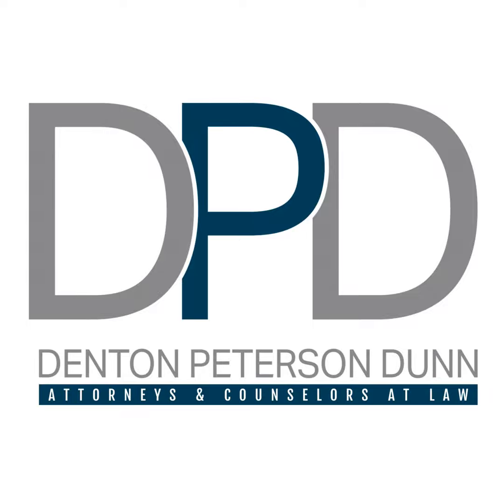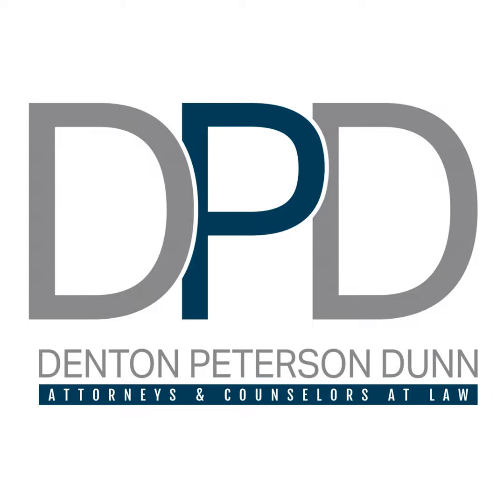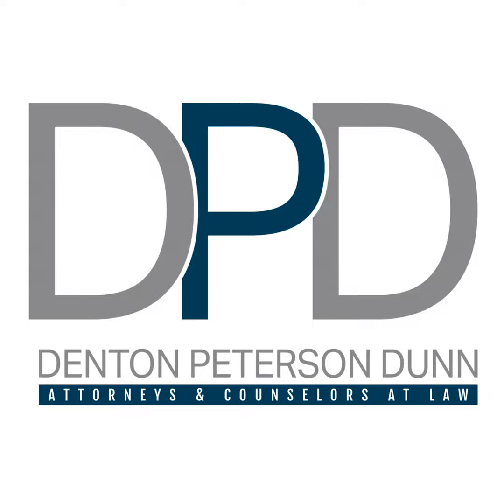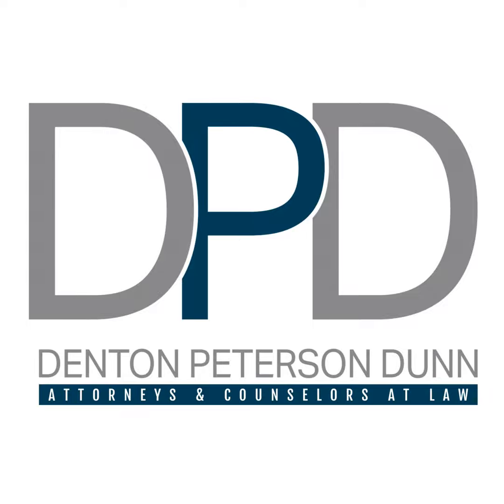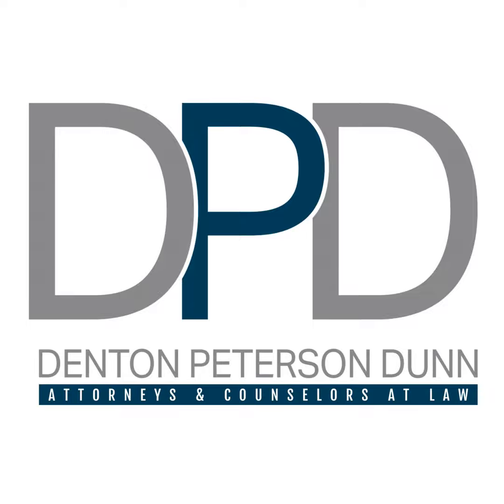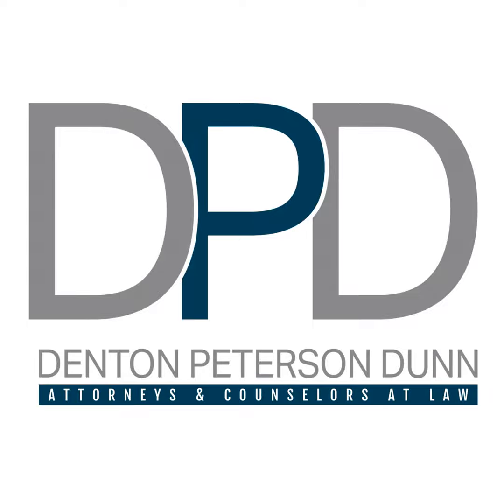Is An LLC Right For Your Rental Property?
In this podcast we’ll review How you can Protect Your Assets and Simplify Your Taxes With The Right Business Structure For Your Rental Property. If you own an apartment building, short term vacation rental, or another rental property, you need guidance from Arizona’s leading business attorney firm. At Denton Peterson Dunn, we have the expertise you need to help your business move forward profitably and successfully. Reach out to our trusted team today to schedule your free consultation. We look forward to serving you.